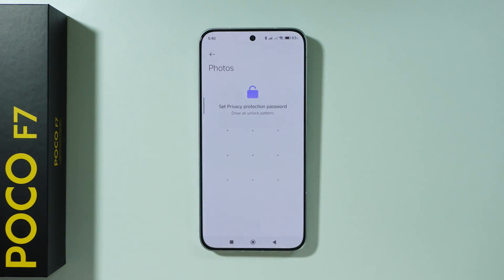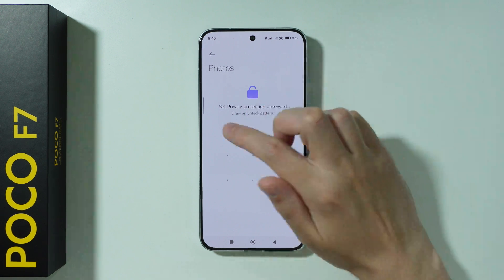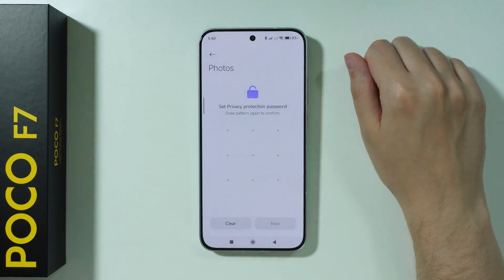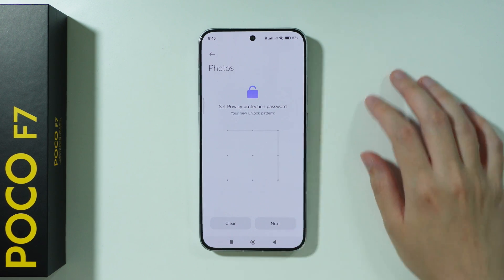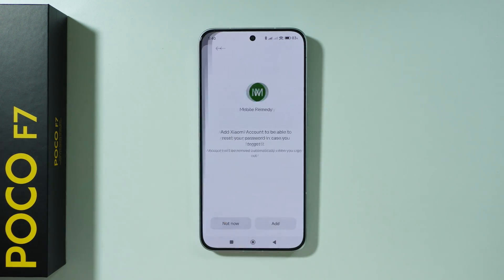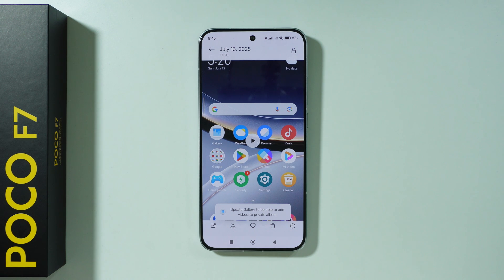POCO F7: How to Hide Photos & Videos (Private Album)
Want to protect sensitive media? Learn how to hide photos and videos in your POCO F7's Private Album or Secure Folder with password protection. This tutorial shows you step-by-step how to move files to the hidden gallery, set up authentication, and ensure they're excluded from all public views. Discover advanced hiding techniques like disguising your POCO F7's Private Album or creating decoy passwords for extra security.